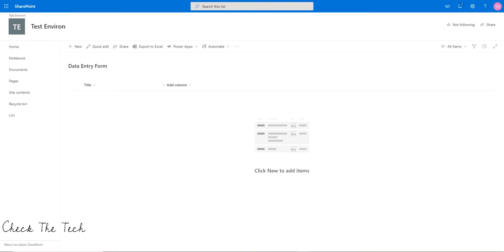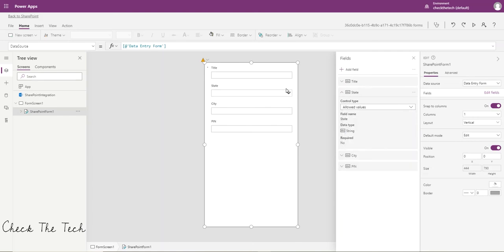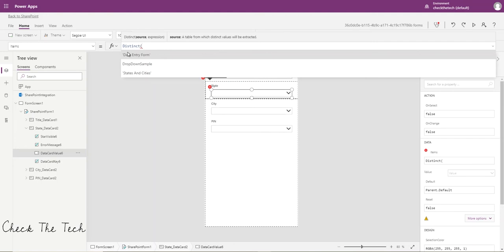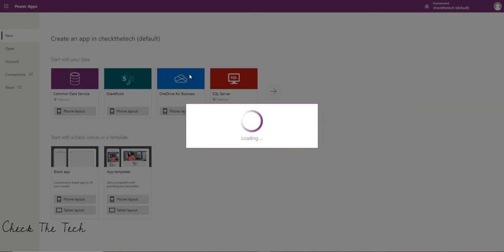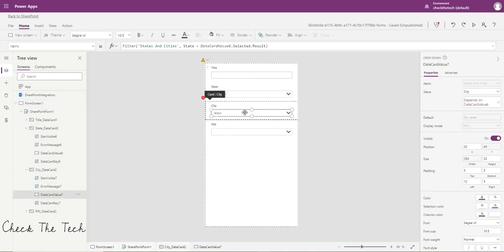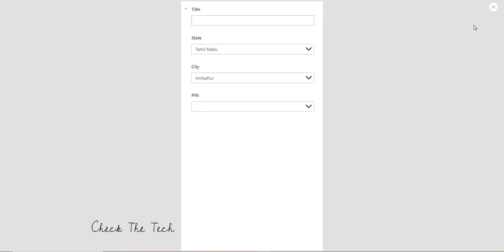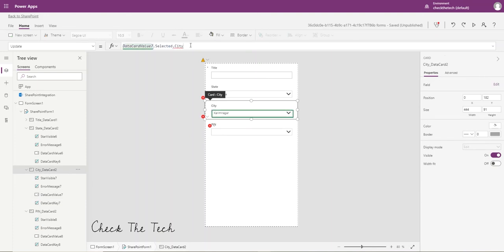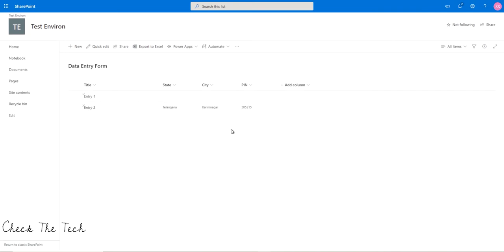Cascading Dropdowns using PowerApps for SharePoint List Form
Configuring cascading dropdowns in a SharePoint custom list form using PowerApps